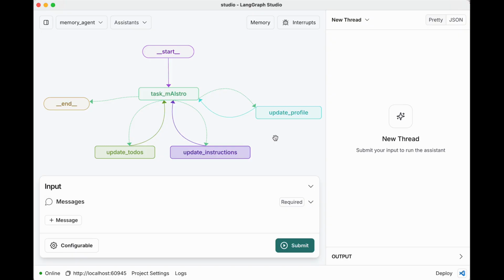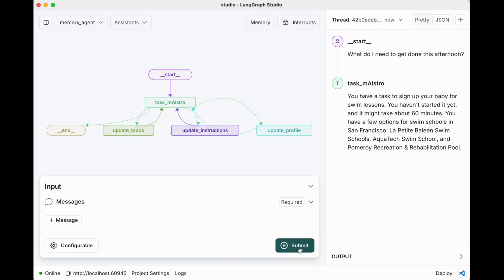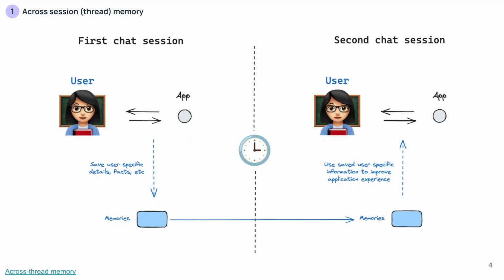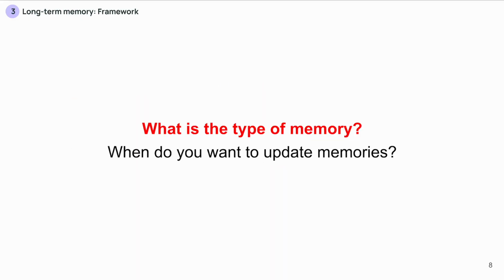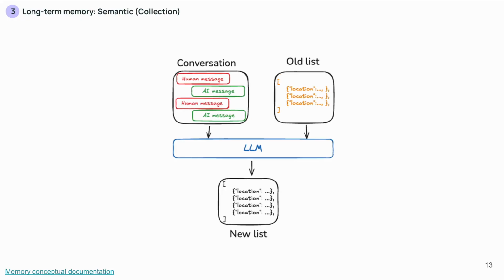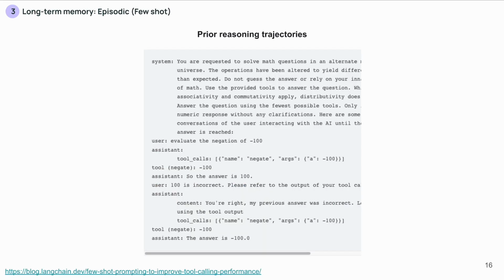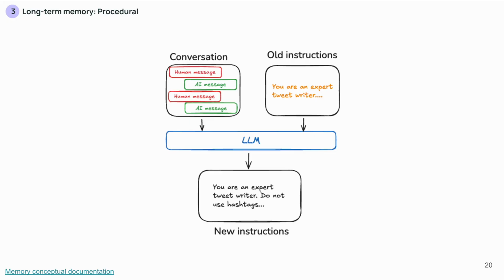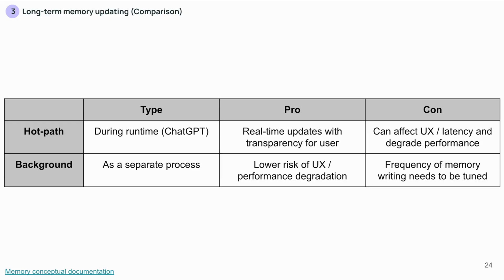M5L1 Short vs Long Term Memory